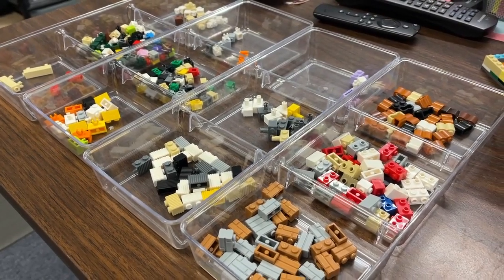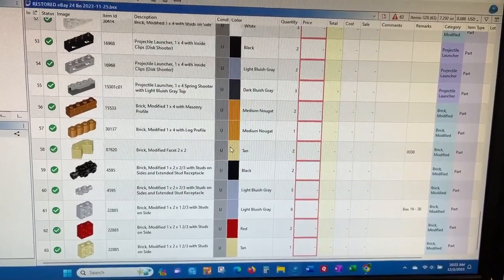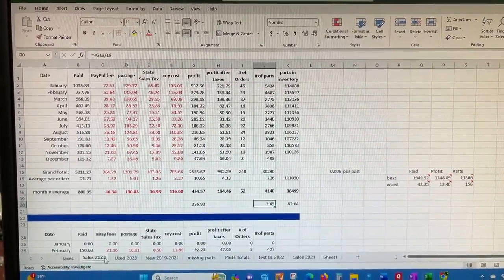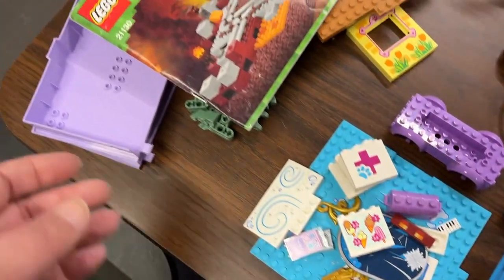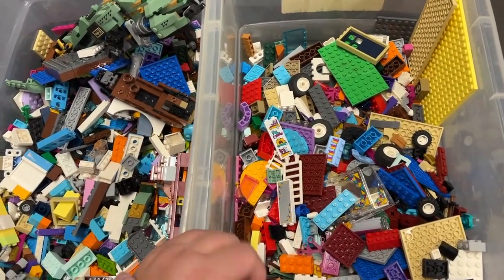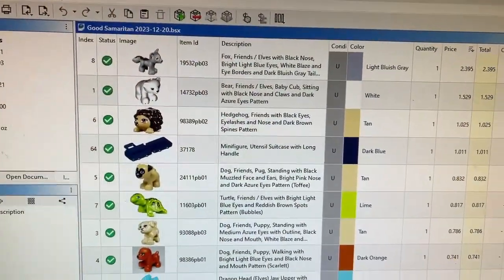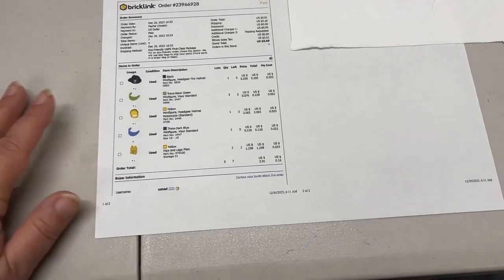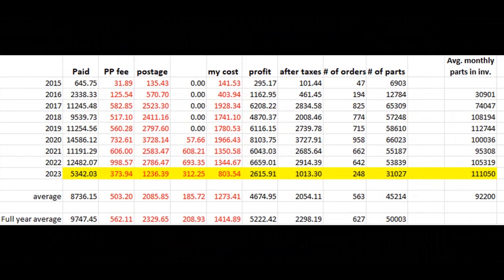Vlog 31 December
Happy Holidays!  Just a quick peek into my Lego Bricklink store for December.